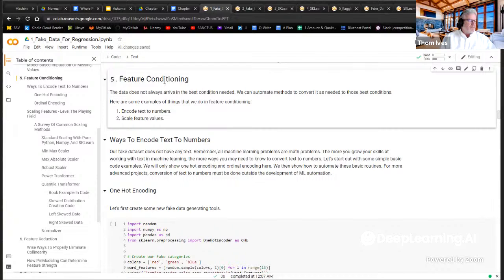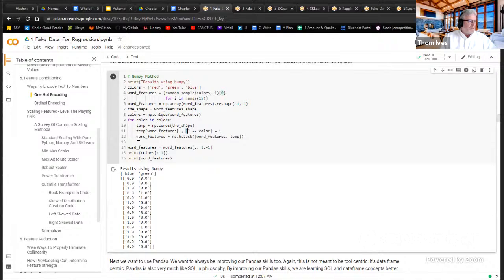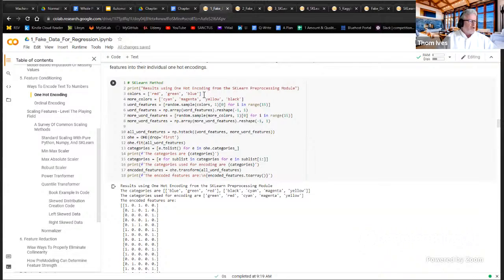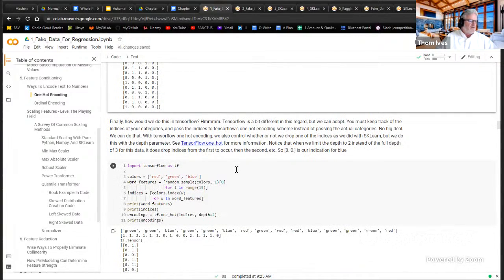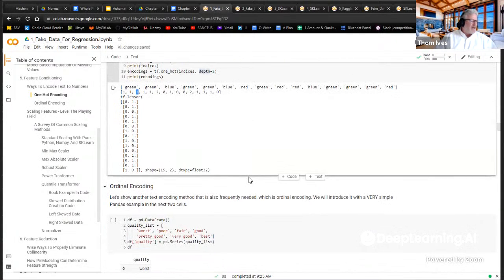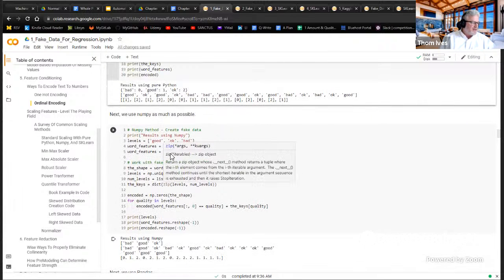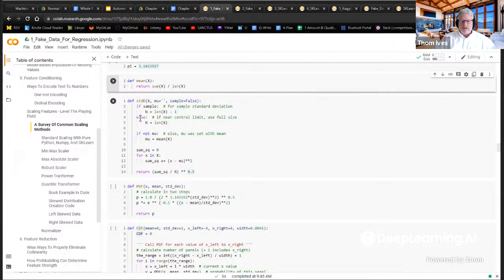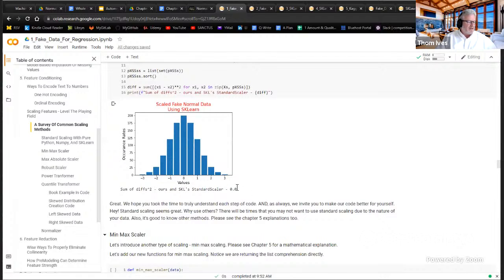Automated ML Pipeline Session 22